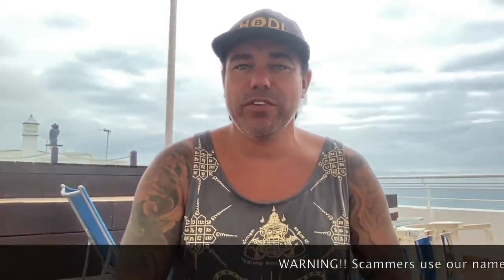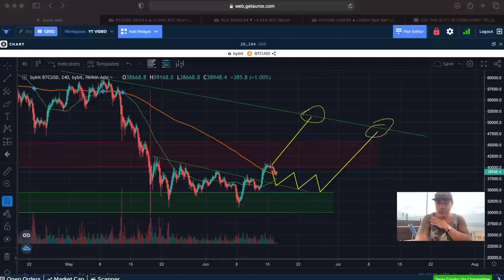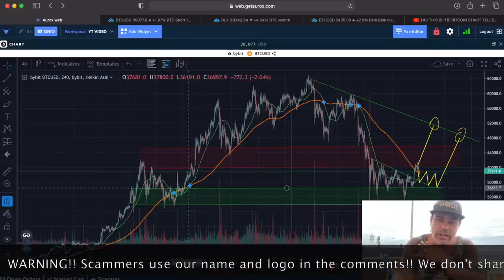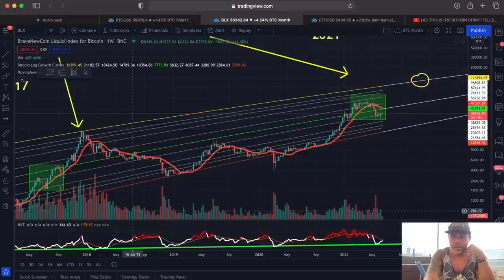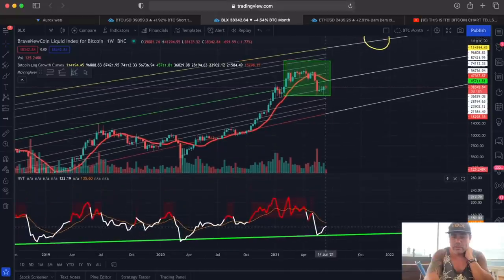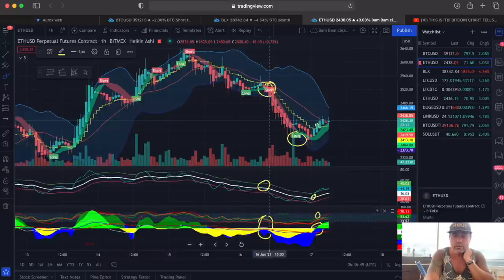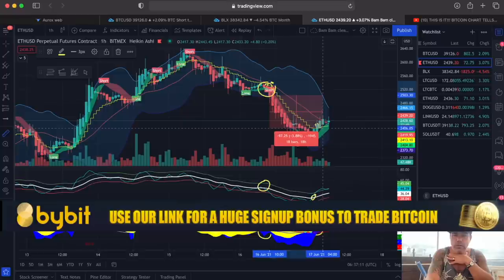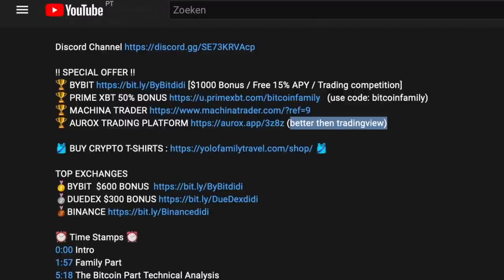ALMOST!!! BITCOIN IS ABOUT TO CATCH YOU ALL BY SURPRISE!! This one chart is screaming the truth!!